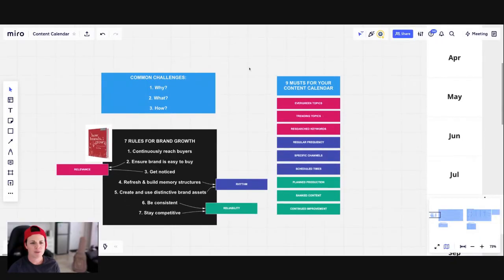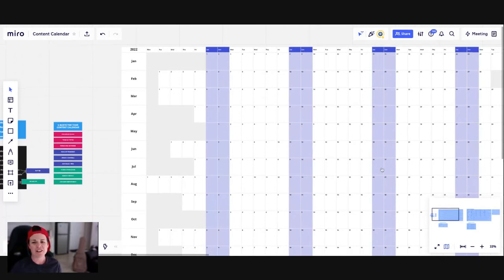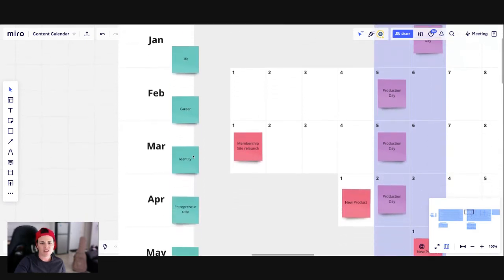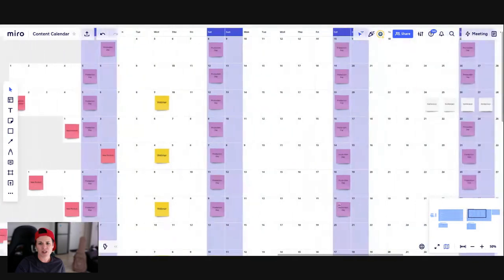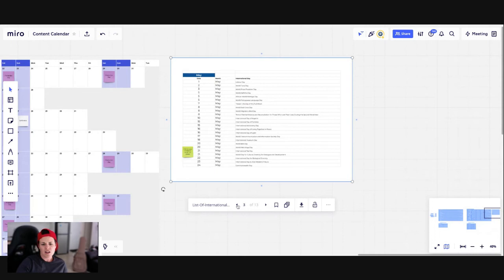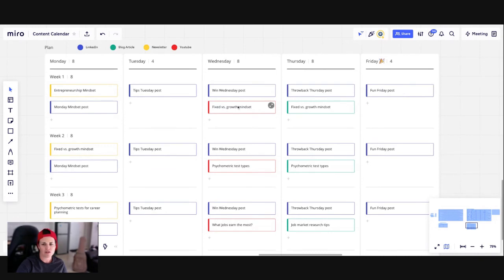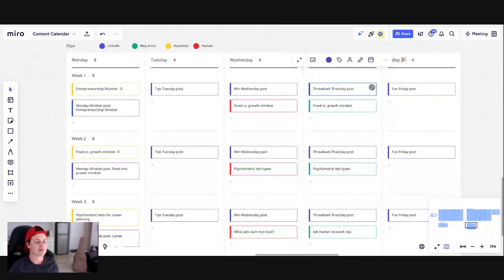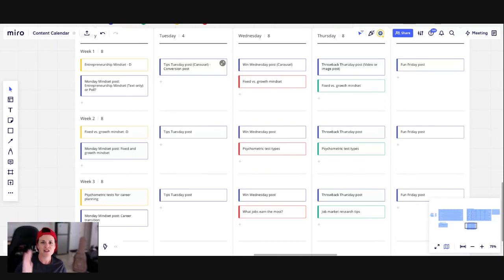How to build a content calendar | Part 3 | Content calendar template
Learn how to build a content calendar with this easy to use template on Miro® in part 3 of @RefuelYourFireau's 3-part series on how to create a content calendar. In this video Lauren also walks through how they combine the use of an annual and monthly content calendar to make content planning and content creation easier, more efficient and more effective.

Video Links:

1) Learn why a content calendar will help you grow your consulting or coaching business in 2022 in video 1 of this series

2) Learn about the 9 things your content calendar should include in part 2 on how to create a content calendar

3) Create your first Miro® whiteboard and access these 2 content calendar templates via a free account with Miro®

To find out more about Lauren Kress and the work they do or connect with Lauren on LinkedIn

Key Timecodes:
0:44 Recap on the 3 core elements to a great content calendar
1:17 Setting up your content calendar on Miro®
1:39 How to get a content calendar template
2:14 Content calendar basics
3:35 How I create my annual plan
8:32 How I create my monthly plan
9:00 How to create a social media content calendar